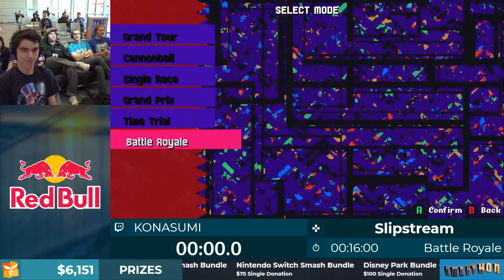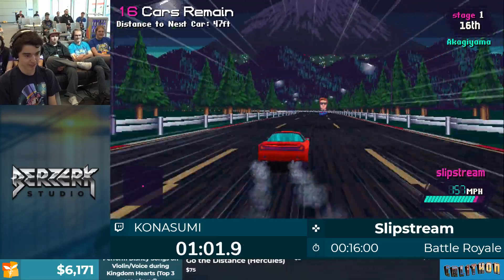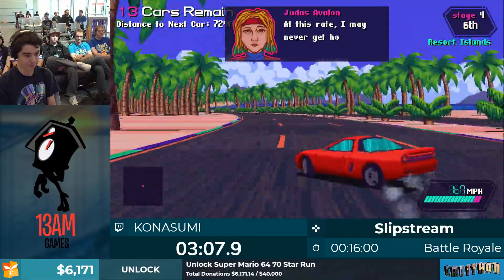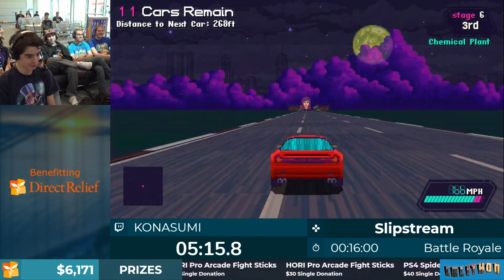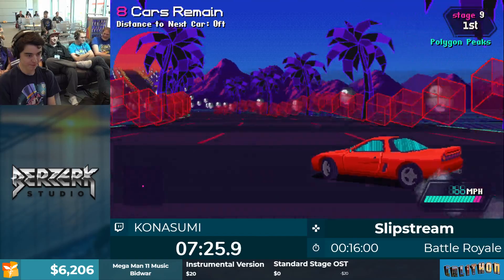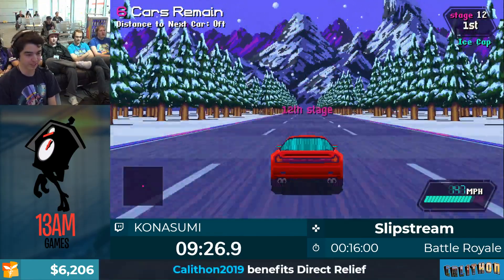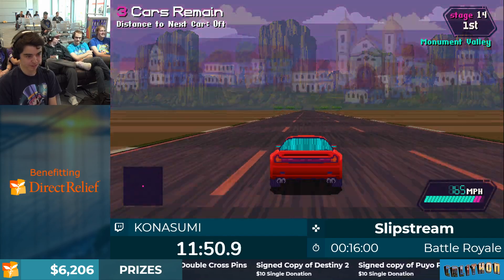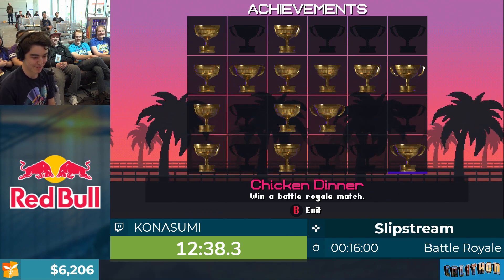Slipstream (Battle Royale) by Konasumi in 12:38 - Calithon 2019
Run starts at 1:18 !

Calithon 2019 was held from March 14th to March 18th and benefitted Direct Relief. Follow Calithon on social media for updates on our latest events!